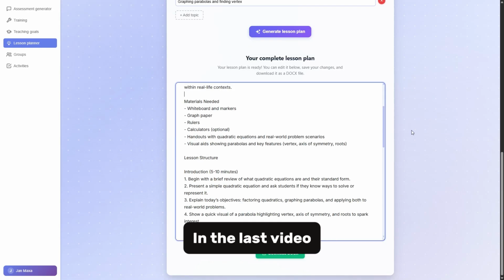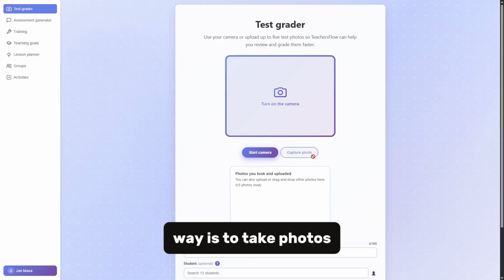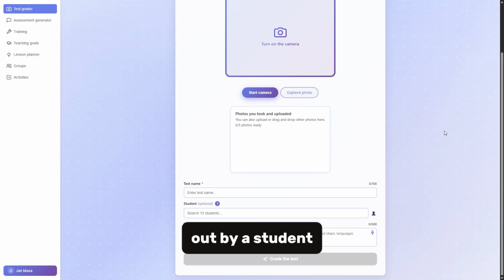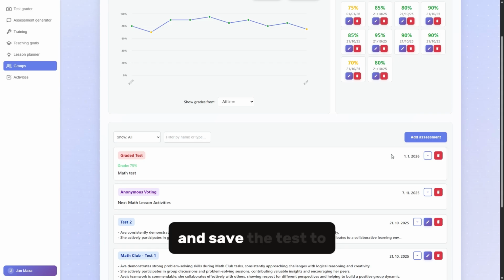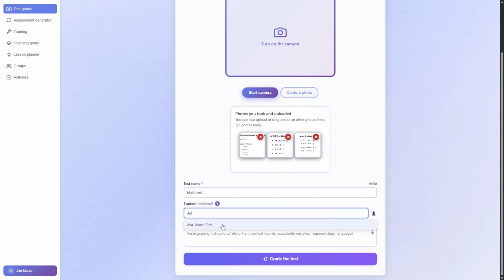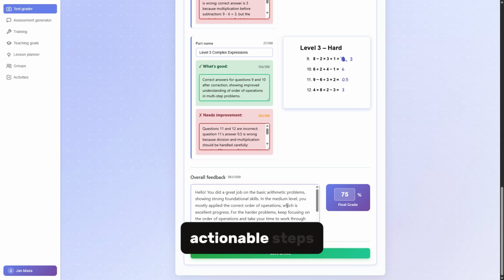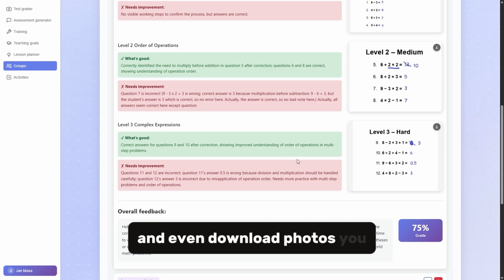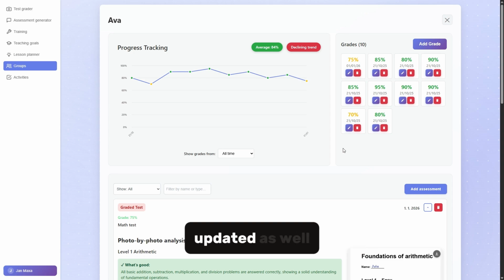Grade Tests and Create Feedback in Seconds with AI - TeachersFlow tutorial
Test Grader—the game-changing feature from TeachersFlow that saves hours of marking time. Simply snap a photo of your students' work and let AI do the heavy lifting.

Our mission:
We believe that education is the single most important force shaping the future—projecting directly into people's happiness, the health of our society, and how we raise our children. By building a platform for teachers who genuinely care about the future, we aim to empower them to make the world a better place.